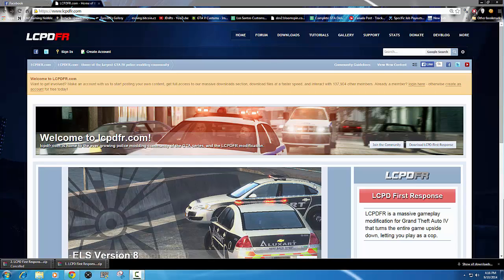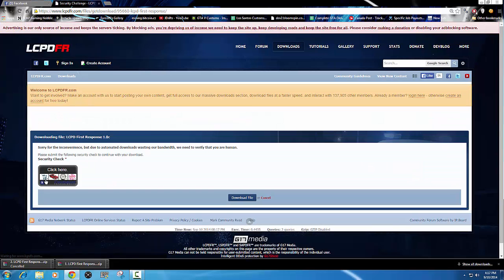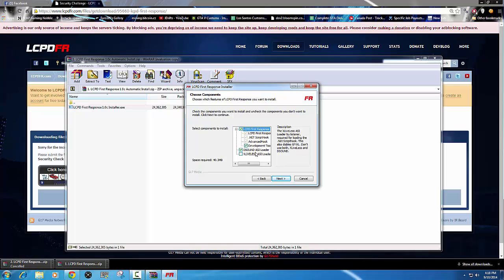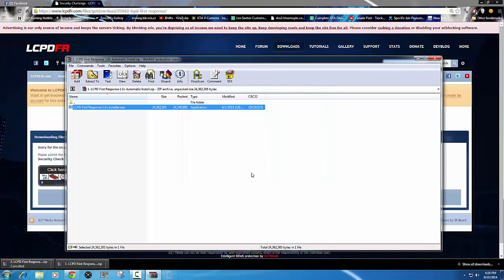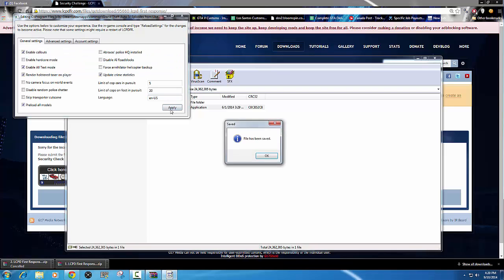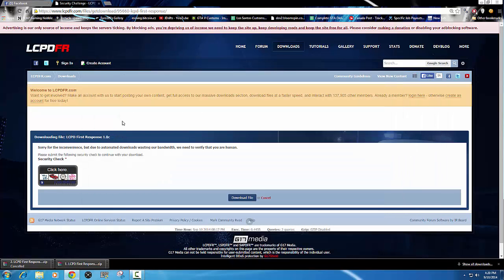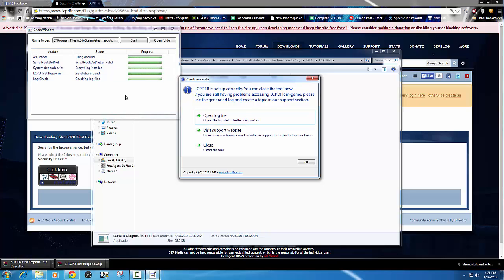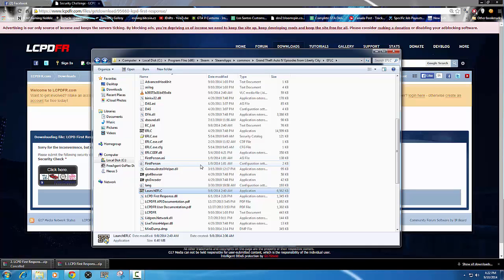GTA IV How to Install LCPDFR Tutorial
Hey everyone, heres a tutorial on how to install LCPDFR in Grand Theft Auto IV. Hope it helps you guys that may be having trouble. Once in-game hold Alt-P and it should activate the mod :)

=YOU WILL NEED THESE=

Missing DirectX
DirectX usually comes with the latest windows patch but if you do happen to be missing it you can get it

Missing .net Framework 4.5
One of the most important dependencies, why? Because LCPDFR runs on it.

Missing System Dependencies
These are the microsoft redistributables, bothe 2010 and 2012 are required.
When it prompts you to select a file, always make sure to use the x86 one, even when you’re running a 64-bit OS.

Gamertag: JDriftss